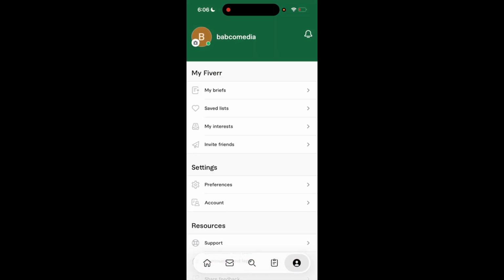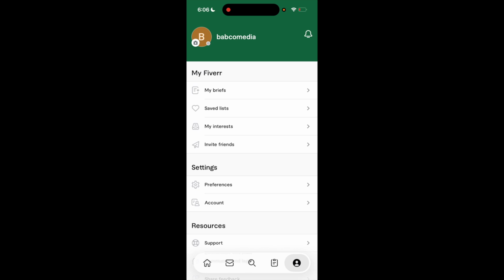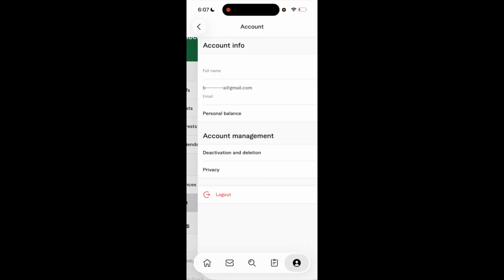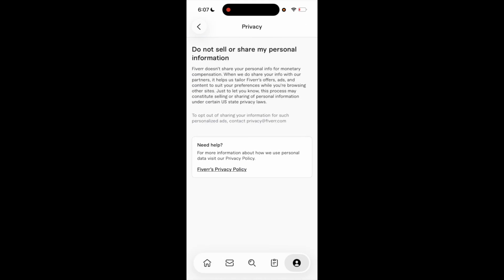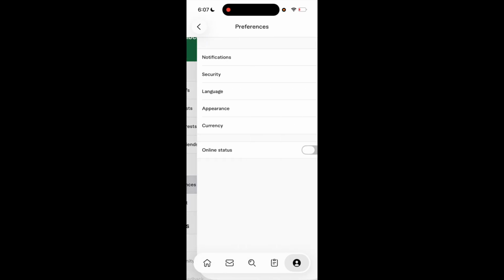How To Change Your Online Status On Fiverr (Mobile) | Step By Step Guide - Fiverr Tutorial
Learn how to change your online status on Fiverr using the mobile app with this easy step-by-step Fiverr tutorial. If you're a freelancer who wants to control when clients can see that you're active, Fiverr allows users to manage their availability and online visibility directly from their account settings. Adjusting your online status can help you maintain privacy, reduce interruptions, and manage client expectations more effectively.

In this Fiverr mobile tutorial, you'll learn exactly how to open the Fiverr app, access your profile settings, locate your availability or online status options, and choose whether you want to appear online or offline. You'll also learn how Fiverr displays activity status and what clients may see when viewing your profile.

Managing your online status can be especially useful if you're working on active projects, taking time away from the platform, or simply want to focus without constantly receiving new messages. While changing your visibility settings can affect how others view your activity, clients can still contact you through Fiverr's messaging system and place orders according to your current availability settings.

In this step-by-step guide, you'll learn how to update your Fiverr online status, manage your availability settings, understand how visibility affects client interactions, and customize your account to match your preferred workflow. We'll also cover a few tips for balancing responsiveness with productivity while using Fiverr on mobile.

If you're searching for how to change your online status on Fiverr mobile, how to appear offline on Fiverr, how to manage Fiverr availability settings, or how to hide your active status on the Fiverr app, this tutorial has everything you need.